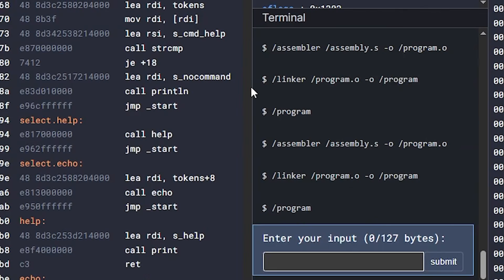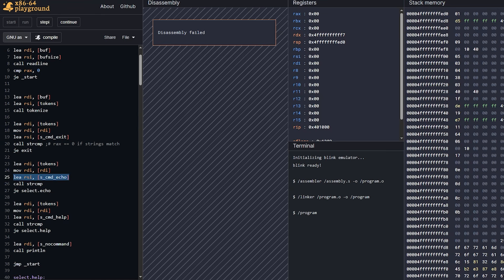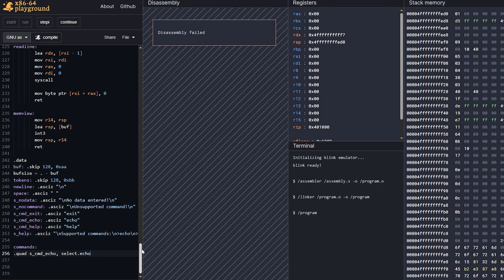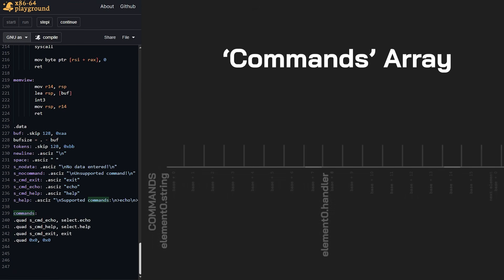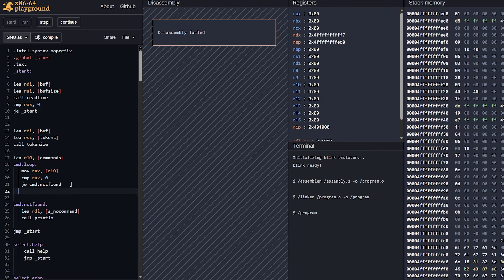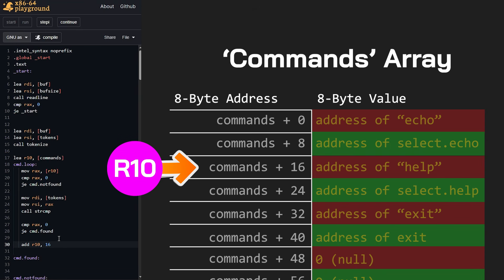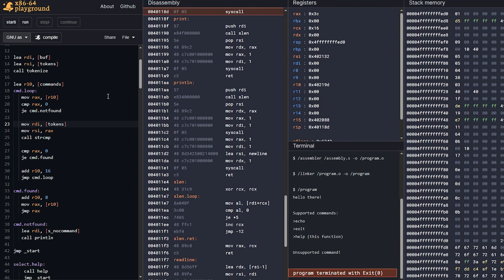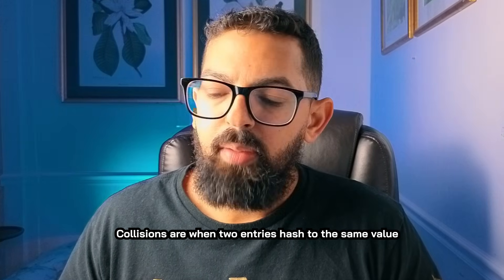Building a Command Table in Assembly | Beginner Tutorial | x86-64 Assembly Programming Course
Follow along with me in the x64Playground (Select GNU as the Assembler!)

CODE TO COPY/PASTE:

;# CODE START
.intel_syntax noprefix
.global _start
.text
_start:

lea rdi, [buf]
lea rsi, [bufsize]
call readline
cmp rax, 0
je _start

lea rdi, [buf]
lea rsi, [tokens]
call tokenize

lea rdi, [tokens]
mov rdi, [rdi]
lea rsi, [s_cmd_exit]
call strcmp ;# rax == 0 if strings match
je exit

lea rdi, [tokens]
mov rdi, [rdi]
lea rsi, [s_cmd_echo]
call strcmp
je select.echo

lea rdi, [tokens]
mov rdi, [rdi]
lea rsi, [s_cmd_help]
call strcmp
je select.help

lea rdi, [s_nocommand]
call println

jmp _start

select.help:
    call help
    jmp _start

select.echo:
    lea rdi, [tokens + 8]

    call echo
    jmp _start

help:
    lea rdi, [s_help]
    call print
    ret

echo:
    mov r15, rdi

    echo.loop:
        mov rdi, [r15]
        cmp rdi, 0
        je echo.ret
        call print

        lea rdi, [space]
        call print

        add r15, 8
        jmp echo.loop

    echo.ret:
        lea rdi, [newline]
        call print
        ret

strcmp: ;# args: rdi s1, rsi s2
 xor rax, rax
        mov al, [rdi]
        mov dl, [rsi]
        cmp al, dl
        jne     sc.done
        cmp al, 0
        je sc.done

        inc rdi
        inc rsi
        jmp strcmp

        sc.done:
                sub al, dl
                ret

strncmp: ;# args: rdi s1, rsi s2, rdx len
        mov rcx, rdx
        snc.loop:
                dec rcx
                mov al, [rdi]
                mov dl, [rsi]
                cmp al, dl
                jne snc.done
                cmp al, 0
                je snc.done
                cmp rcx, 0
                je snc.done

                inc rdi
                inc rsi
                jmp snc.loop

        snc.done:
                sub al, dl
                ret

nodata:
        lea rdi, [s_nodata]
        call print
        call exit

print_tokens:
        lea r15, [tokens]

        pt.loop:
                mov rdi, [r15]
                cmp rdi, 0
                je pt.end

                call println
                add r15, 8
                jmp pt.loop

        pt.end:
                ret

tokenize: ;# arg1: rdi (string), arg2: rsi (arr)
        mov r15, rsi

        tokenize.loop:
                call skipwhite
                cmp byte ptr [rdi], 0x0
                je tokenize.end

                mov [r15], rdi
                add r15, 8
                call findend
                cmp byte ptr [rdi], 0
                je tokenize.end

                mov byte ptr [rdi], 0
                inc rdi
                jmp tokenize.loop

                tokenize.end:
                        mov qword ptr [r15], 0
                        ret

findend:
        cmp byte ptr [rdi], ' '
        je findend.ret

        je findend.ret

        inc rdi
        jmp findend

        findend.ret:
                ret

skipwhite:
        je skipwhite.advance

        ret

        skipwhite.advance:
                inc rdi
                jmp skipwhite

exit:
        xor rdi, rdi
        mov rax, 60
        syscall

print:
        push rdi
        call slen
        pop rsi
        mov rdx, rax
        mov rax, 1
        mov rdi, 1
        syscall
        ret

println:
        push rdi
        call slen
        pop rsi
        mov rdx, rax
        mov rax, 1
        mov rdi, 1
        syscall

        mov rax, 1
        mov rdi, 1
        lea rsi, [newline]
        mov rdx, 1
        syscall
        ret

slen:
    xor rcx, rcx

    slen.loop:
        mov al, [rdi + rcx]
        cmp al, 0
        je slen.ret
        inc rcx
        jmp slen.loop

      slen.ret:
        mov rax, rcx
        ret

readline:
        lea rdx, [rsi - 1]
        mov rsi, rdi
        mov rax, 0
        mov rdi, 0
        syscall

        mov byte ptr [rsi + rax], 0
        ret

memview:
        mov r14, rsp
        lea rsp, [buf]
        int3
        mov rsp, r14
        ret

.data
buf: .skip 128, 0xaa
bufsize = . - buf
tokens: .skip 128, 0xbb
newline: .asciz "\n"
space: .asciz " "
s_nodata: .asciz "\nNo data entered!\n"
s_nocommand: .asciz "\nUnsupported command!\n"
s_cmd_exit: .asciz "exit"
s_cmd_echo: .asciz "echo"
s_cmd_help: .asciz "help"
s_help: .asciz "\nSupported commands:\n1 echo\n2 exit\n3 help (this function)\n"

00:00 our tiny shell
1:00 parsed input
02:14 making our command table
03:18 visual look at our array
04:11 adding our loop
06:35 incrementing per element
07:05 selecting the function pointer member